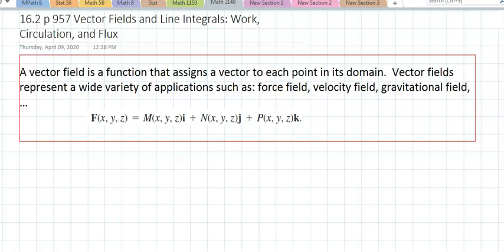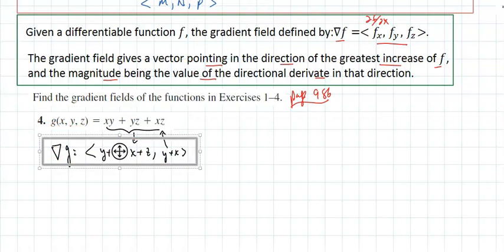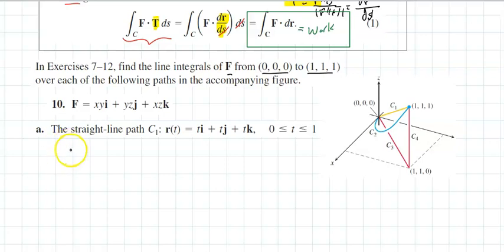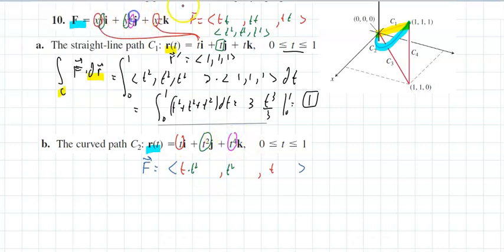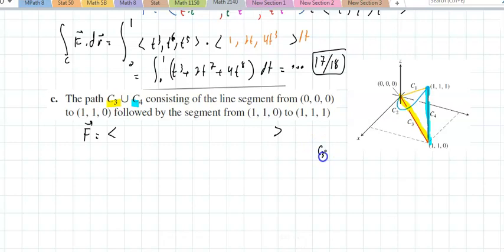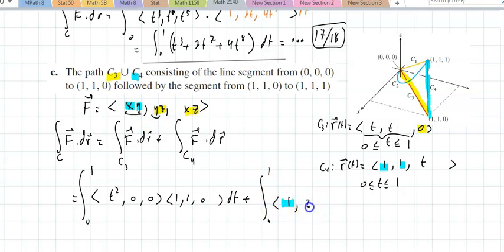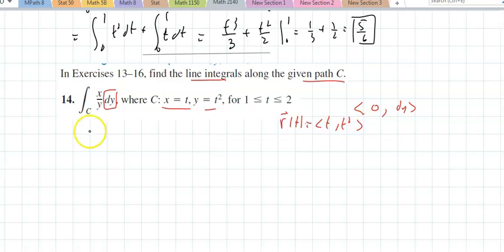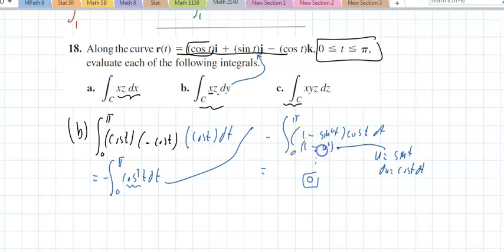Math 2140 Section 16.2(1) Vector Fields and Line Integrals:Work, Circulations, and Flux.